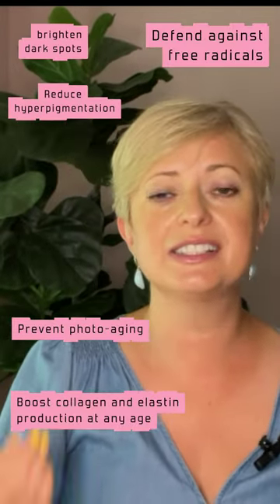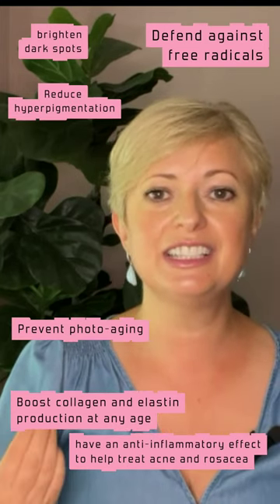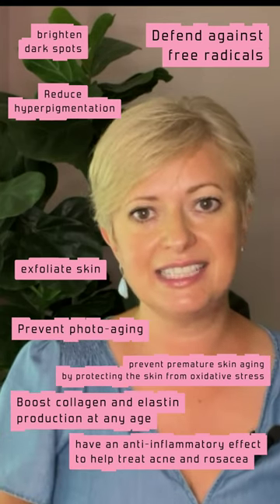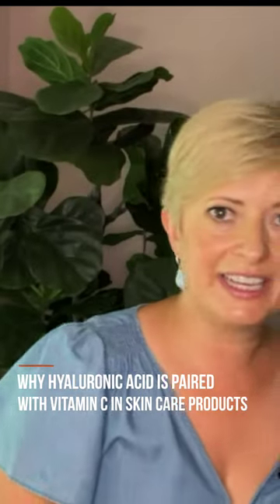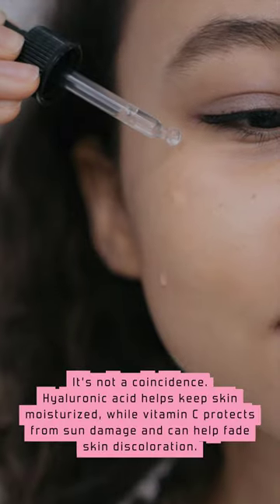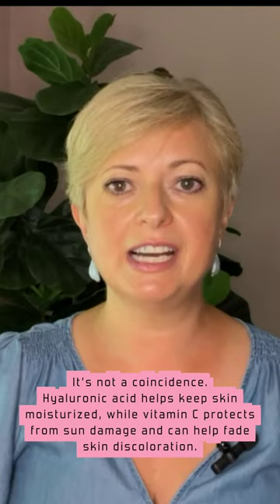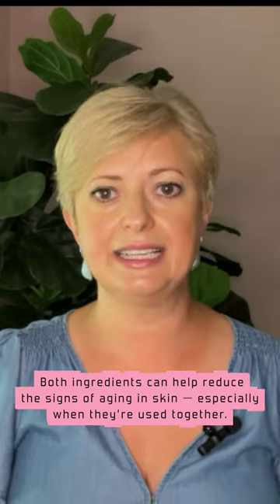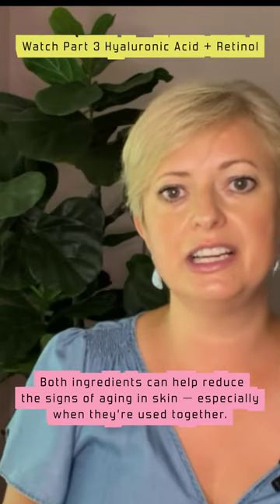Pairing Hyaluronic Acid with Other Actives - Part 2. Vitamin C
In this video I want to talk about pairing Hyaluronic Acid with other Actives in Skincare. And today it will be pairing Hyaluronic Acid with Vitamin C.

Next videos to watch:
How to Determine Your Skin Type & Skin Conditions. What Moisturizers I Recommend for Each Skin Type